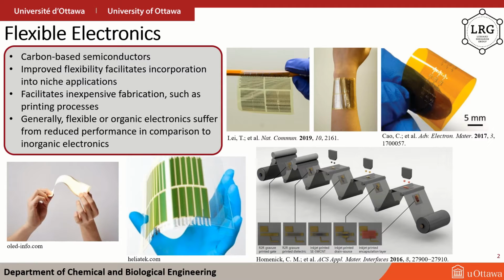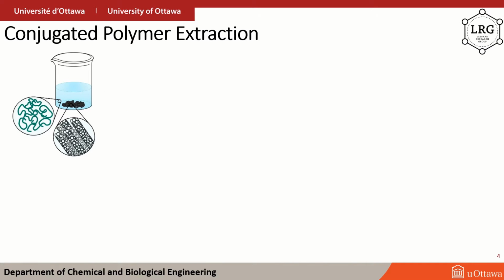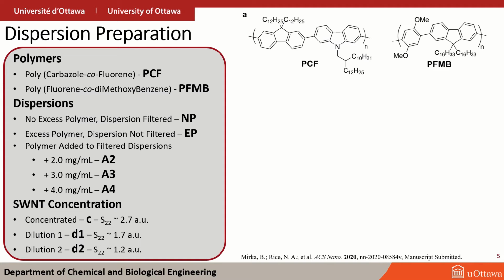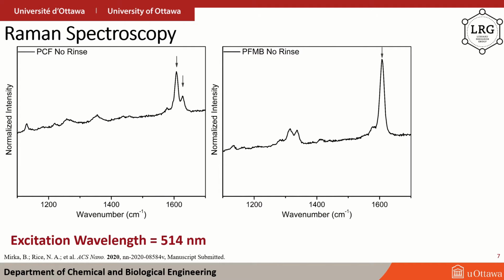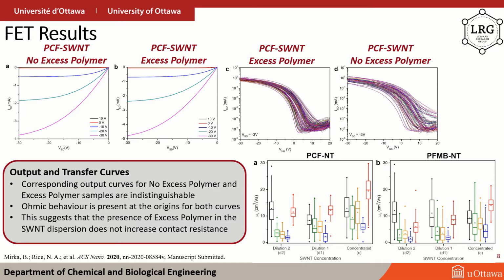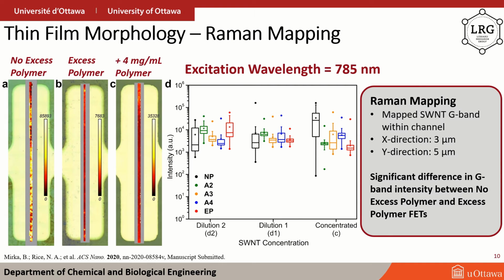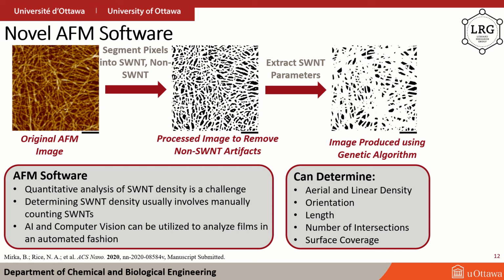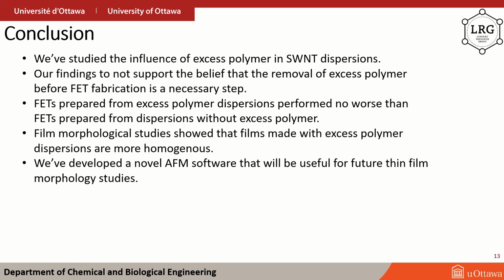Brendan Mirka (Lessard Group) CCEC 2020